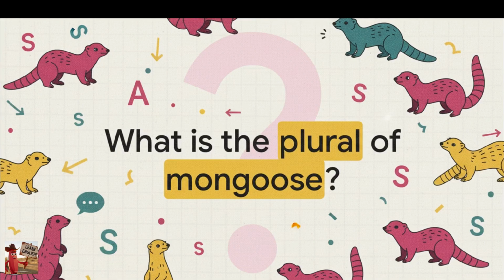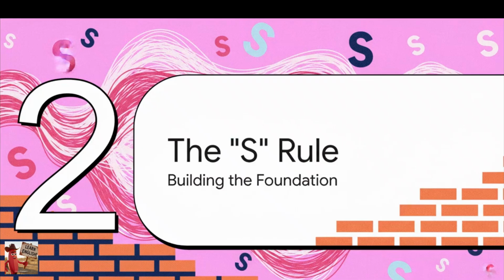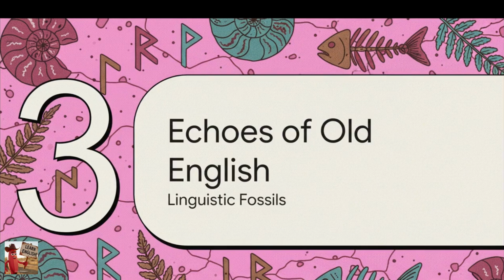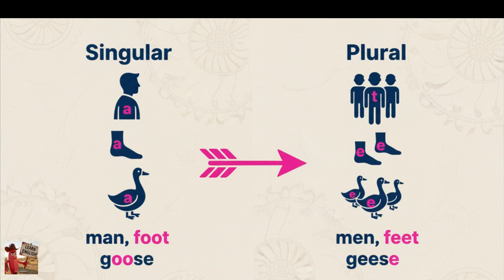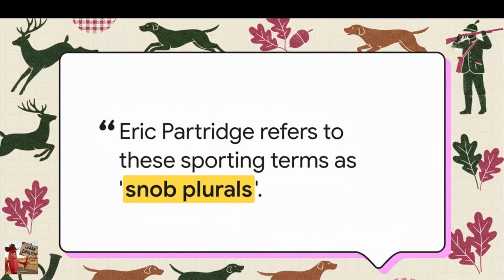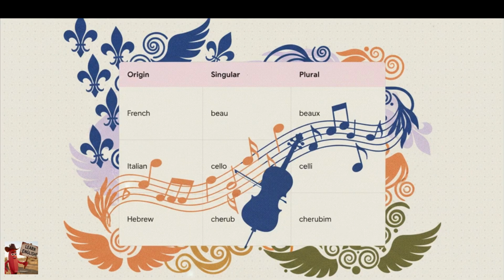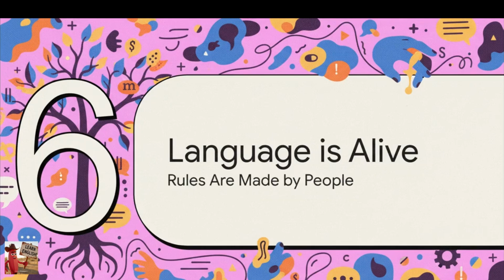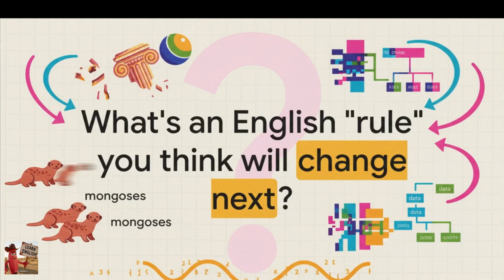Singular and Plural Nouns Explained | Common English Grammar Mistakes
Understanding the difference between singular and plural nouns is one of the most important foundations of English grammar — yet it’s also one of the most common sources of mistakes for English learners.

In this English grammar lesson, you’ll learn how to correctly use singular and plural forms, including regular plurals, irregular plurals, uncountable nouns, and tricky exceptions that often confuse even advanced students.

This lesson focuses on real usage, not just rules, so you can speak and write English accurately, naturally, and confidently.

🔍 What You’ll Learn in This Video:

The difference between singular and plural nouns

How to form regular plurals (-s, -es)

Common irregular plural forms (child → children, man → men)

Uncountable nouns that do not take plural forms

Frequent pluralization mistakes ESL learners make

Clear examples from spoken and written English

Beginner to intermediate English students

Professionals improving grammar accuracy

Students preparing for English exams and tests

📌 Watch until the end to avoid the most common singular vs. plural errors and strengthen your English grammar foundation.